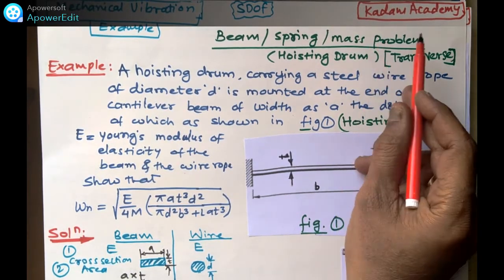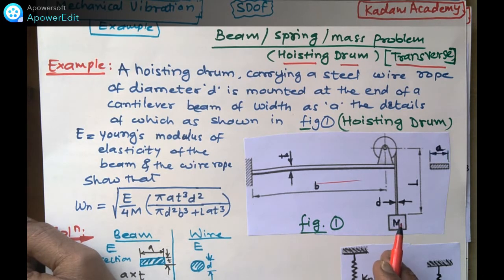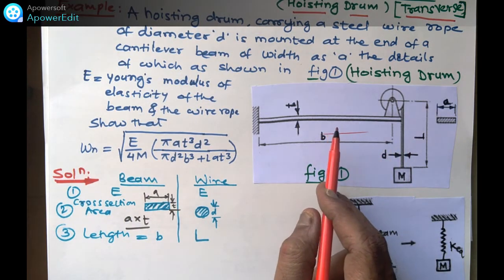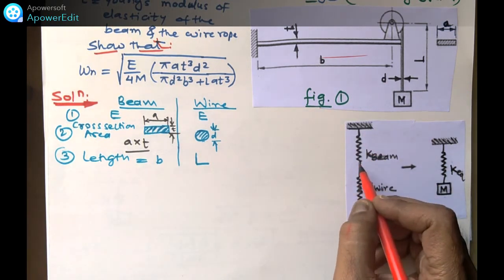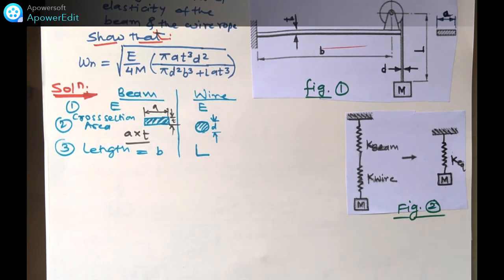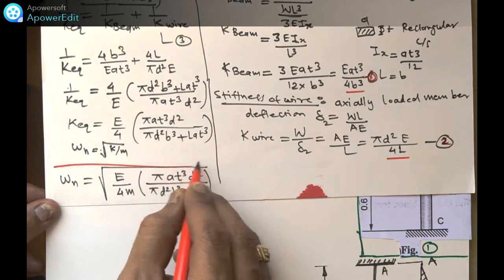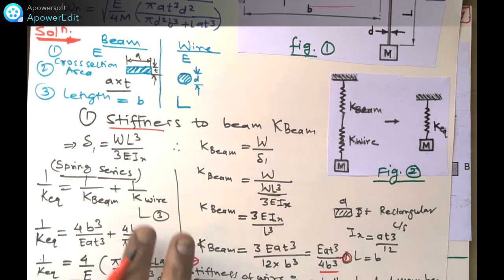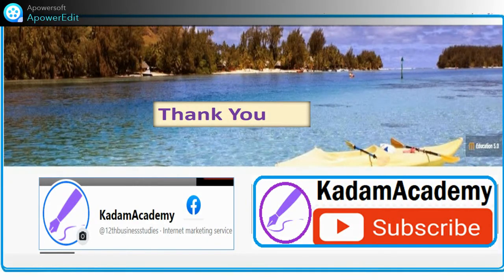Hoisting drum cantilever beam mass Transverse Vibration Example 3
Single Degree of Freedom_ Undamped Vibration. (Theory)